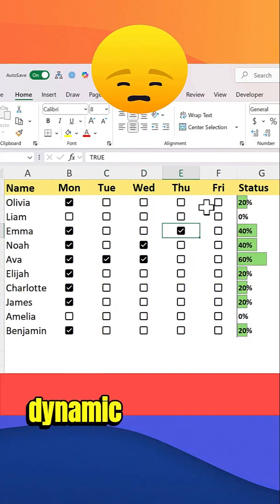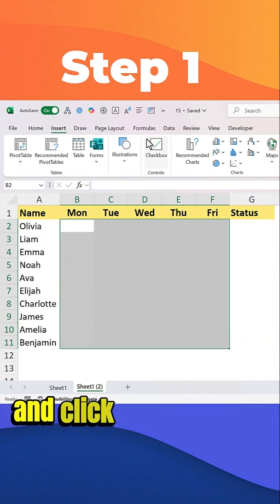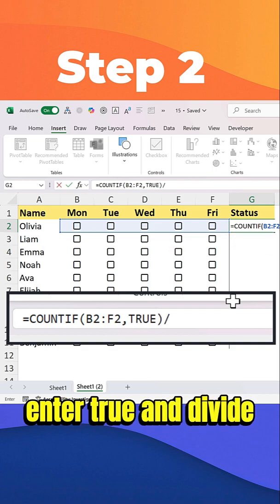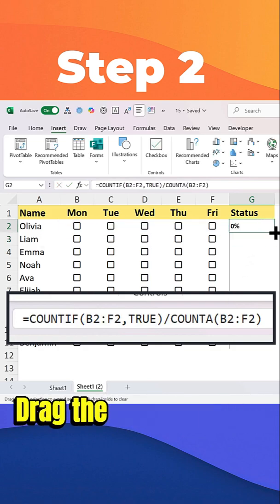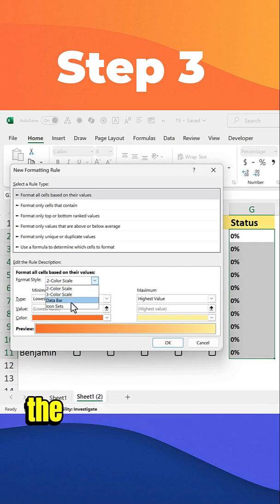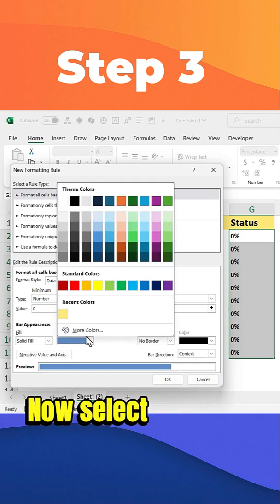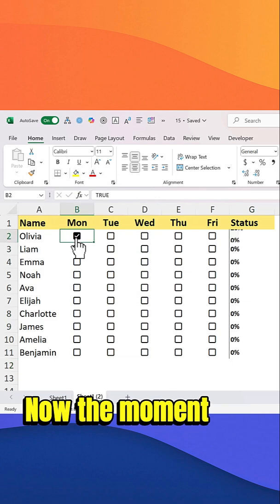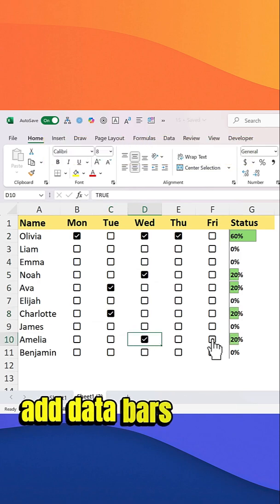🛑 STOP using Manual Attendance Tracker, Use Checkboxes For a Dynamic One Like this